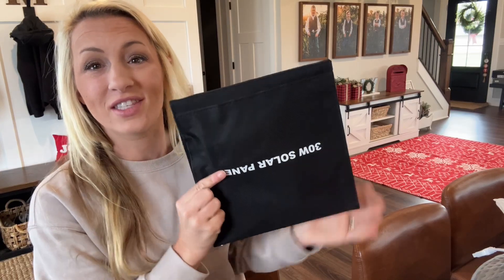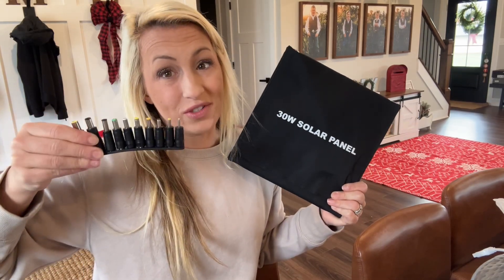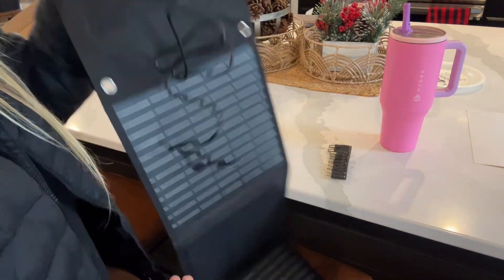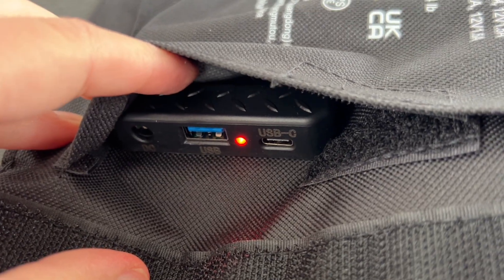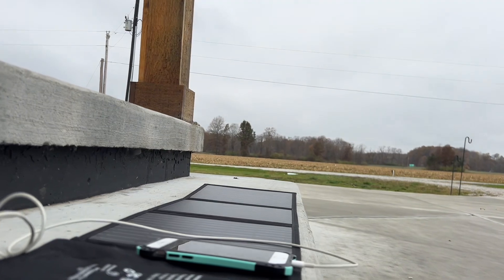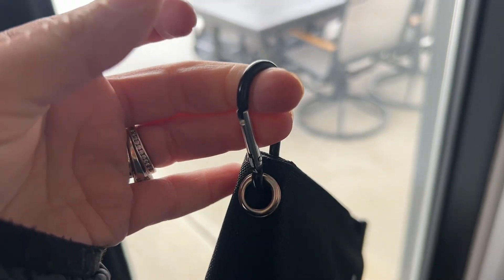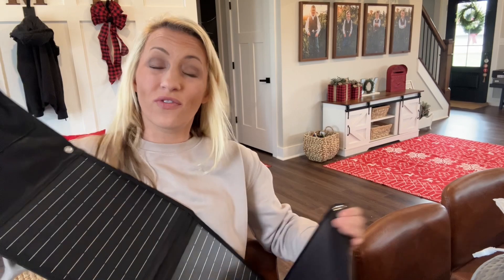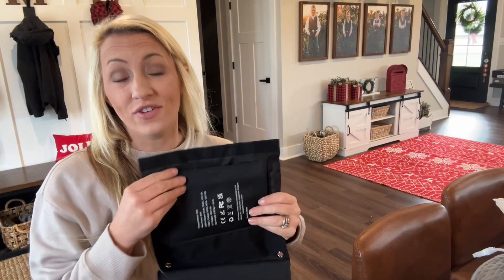Top Reasons to Love 30W Solar Panel Charger Portable Solar Panel with USB QC3.0/USB-C/18V DC U8268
👋 HEY! Welcome!

WeChat:Lee104910